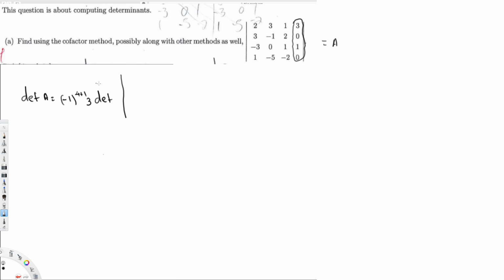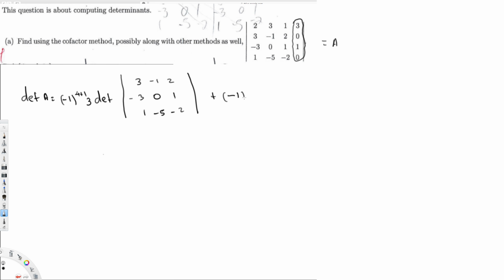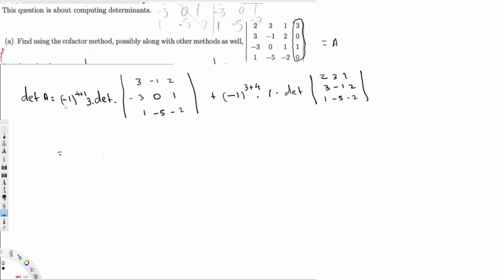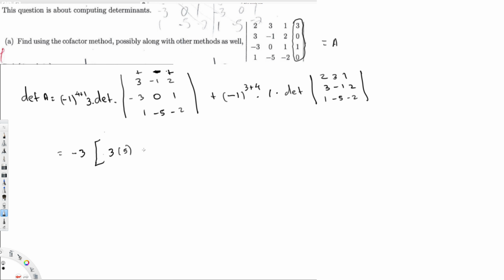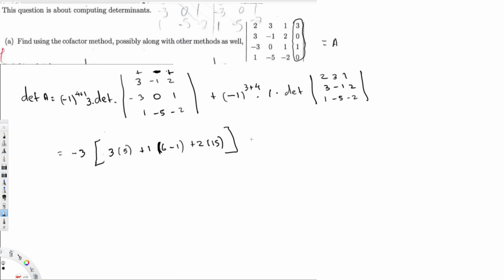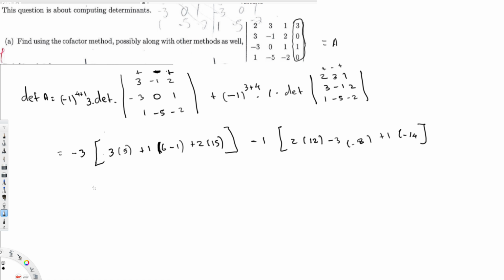Find determinant using cofactor method, possibly along with other methods as well